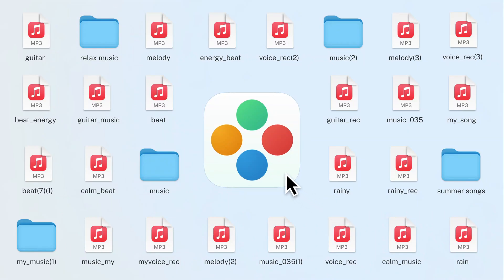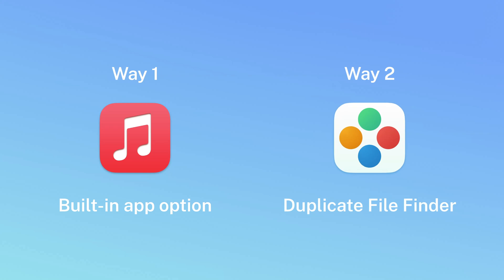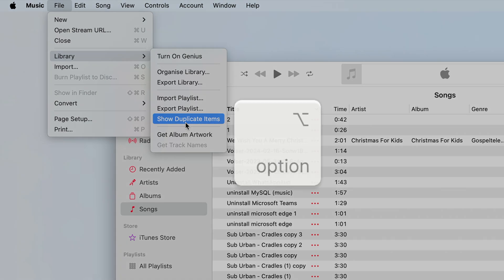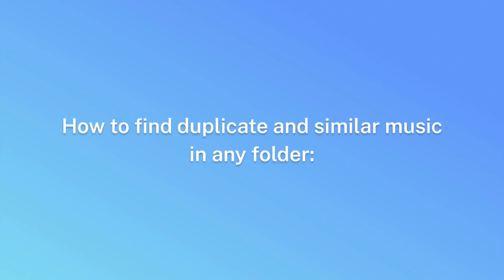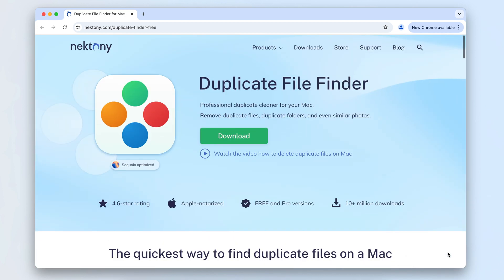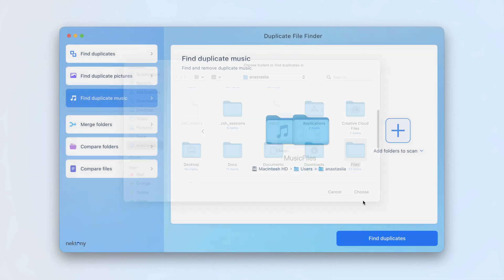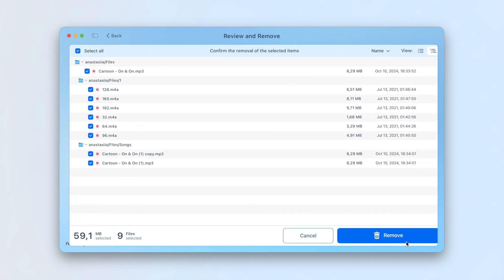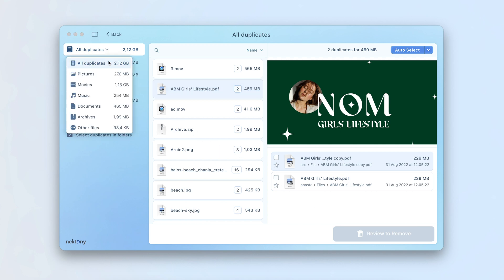How to find duplicate music on a Mac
Ever wondered how many duplicate music files are on your Mac? In this video, we’ll show you how to find and delete them to free up space and keep your music library organized.

TIMESTAMPS
0:00 - Intro
0:13 - How to find similar music in the Music app
0:34 - How to find duplicate and similar music in any folder